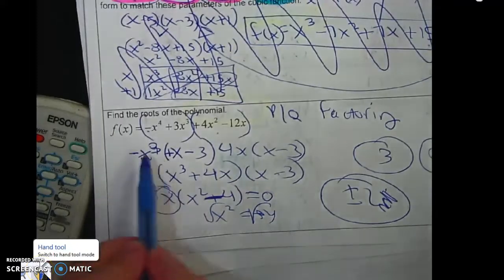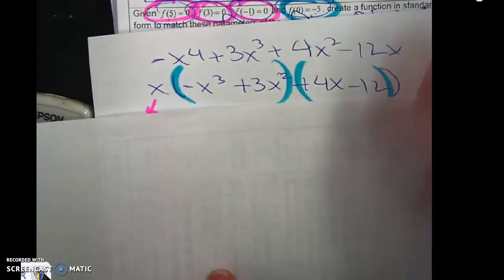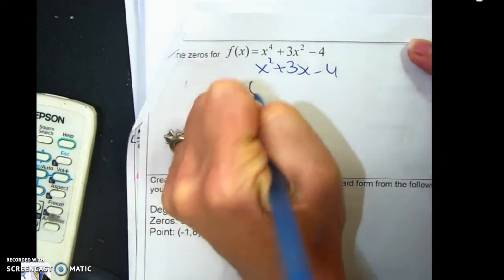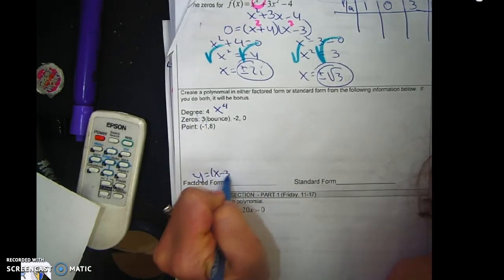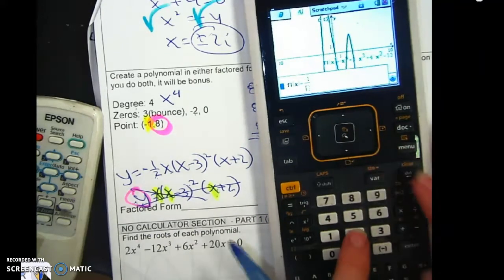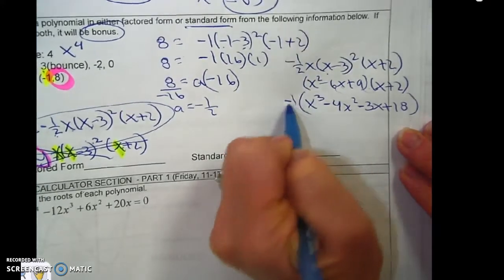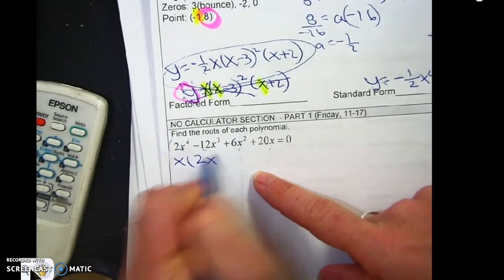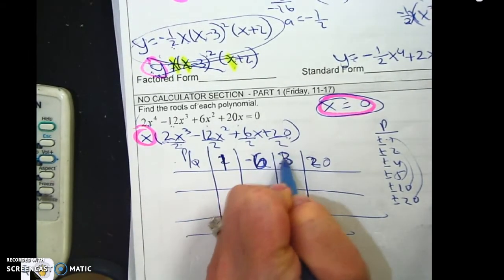Unit 3 Review - page 3